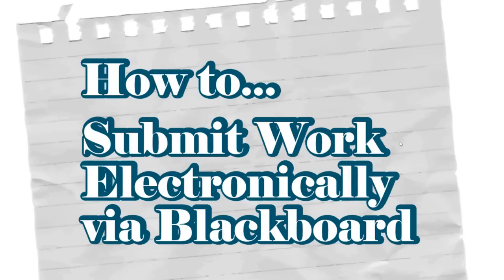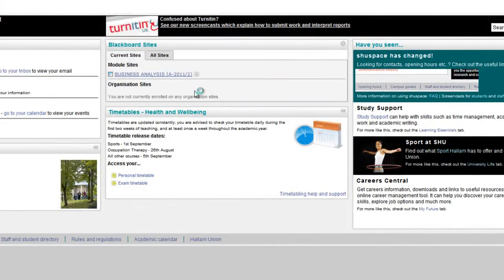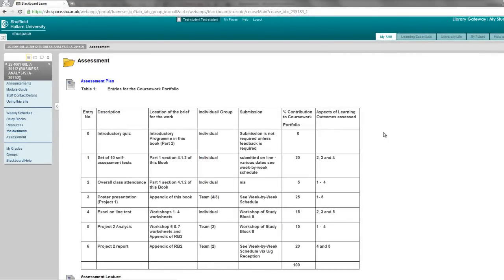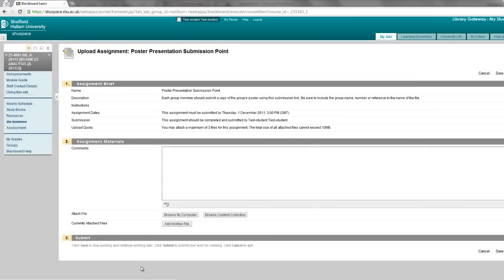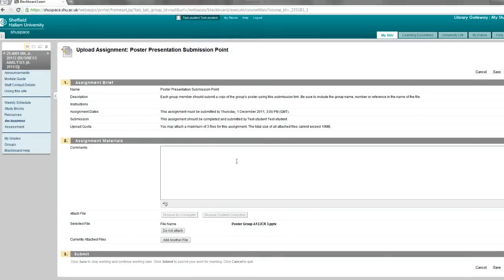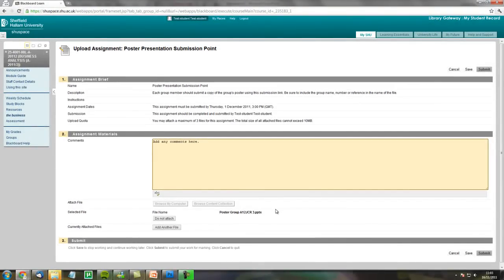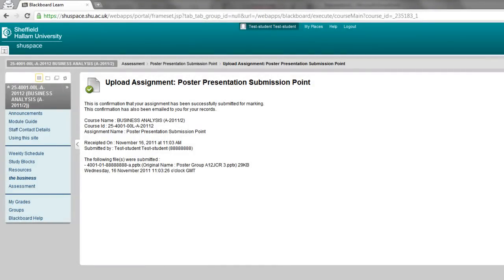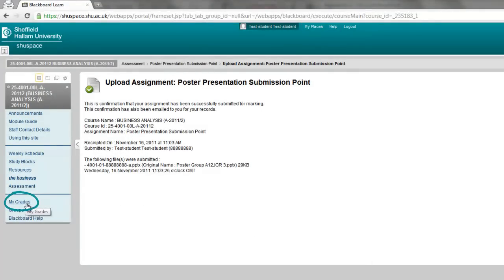How to submit work electronically via Blackboard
A guide to submission of work online via Blackboard at Sheffield Hallam.